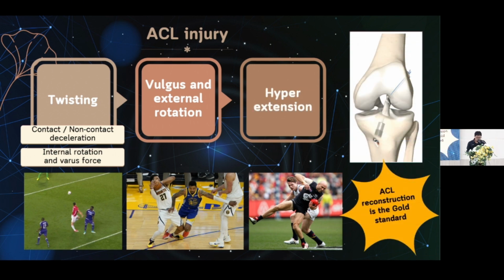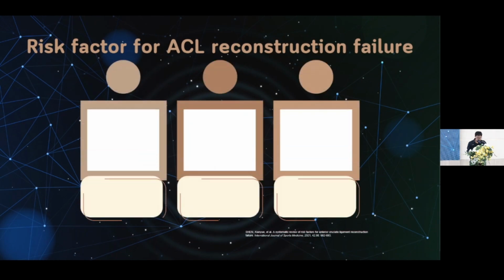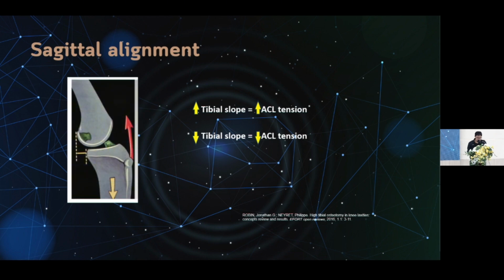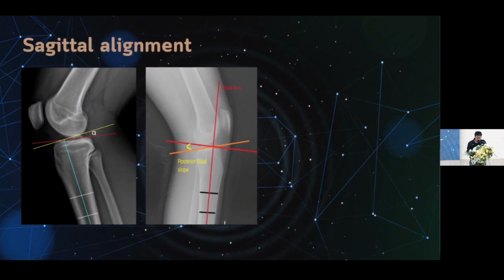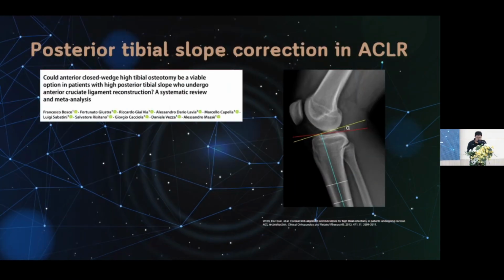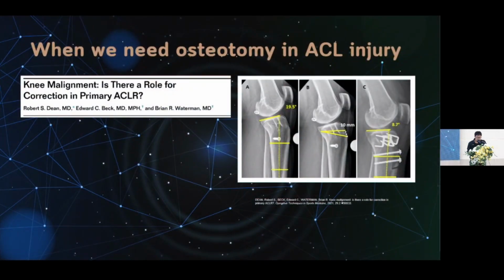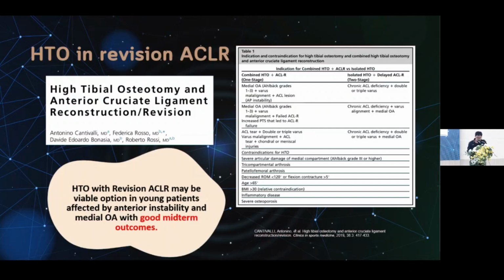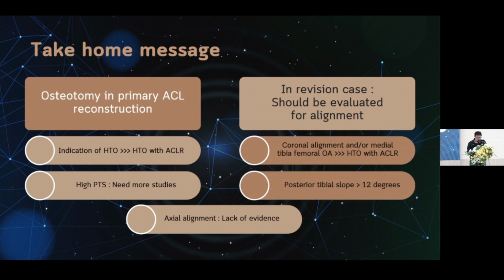ACL injury, When we need osteotomy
Anwar Wayayok, M.D.